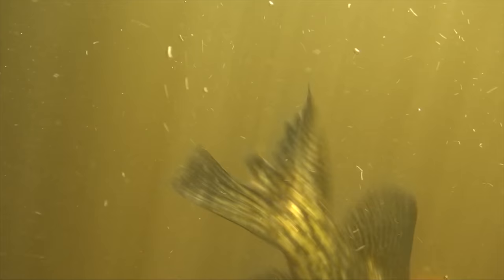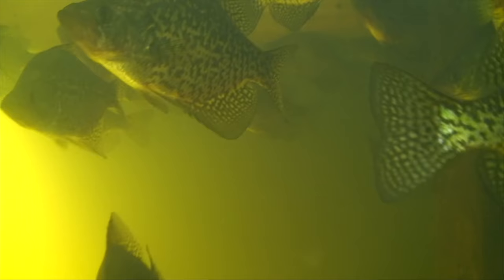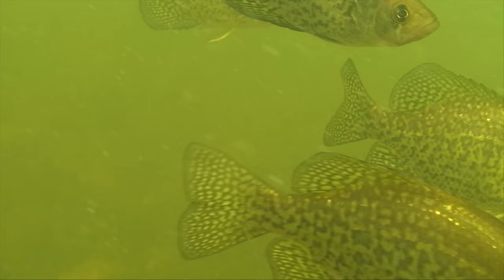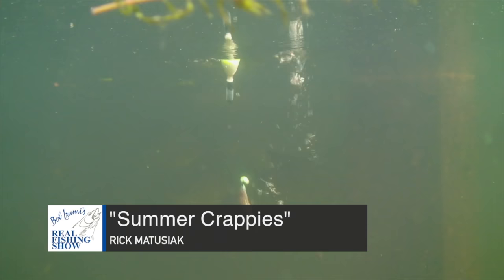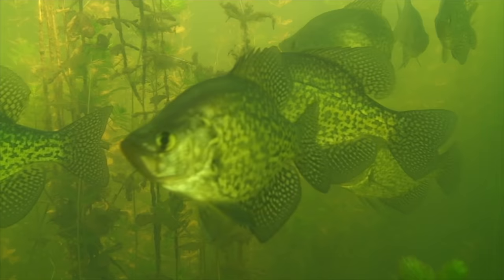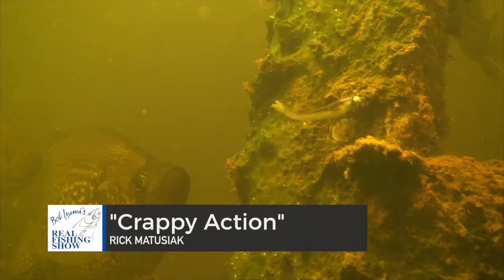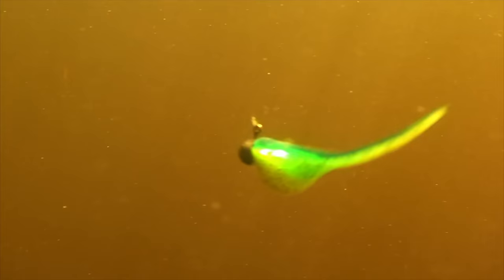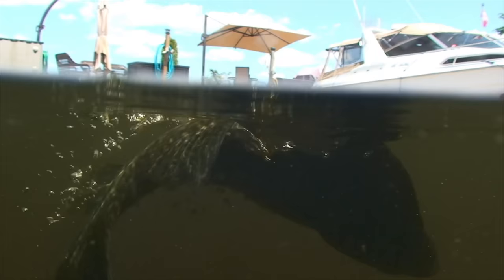CRAPPIE TECHNIQUES - UNDERWATER VIDEO - Part 1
Techniques for catching more and bigger Crappies.   90% of video is UNDERWATER FOOTAGE - including strike shots!

Rick

Intro music - 'Far Above and Beyond' - Patrick Rundblad - Premium Beat license #1986913

Credits music - 'Countryside Acoustic Folk' - Roger Stark - Pond 5 license #87989029

Underwater housing - Custom build (J. Downs Plastics, Canada)

Monitor - Google Nexus 10, via WiFi cable (RDU 270) inside housing to monitor